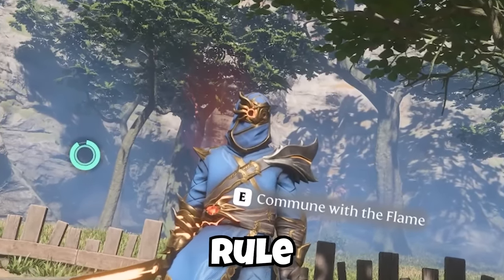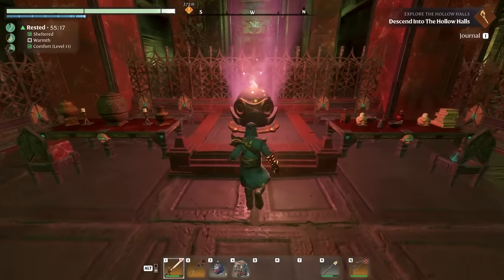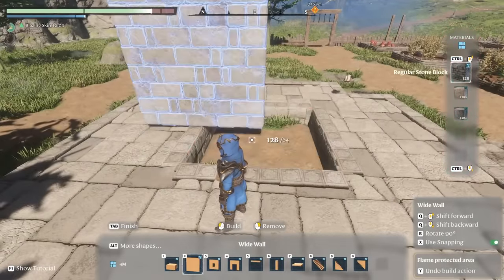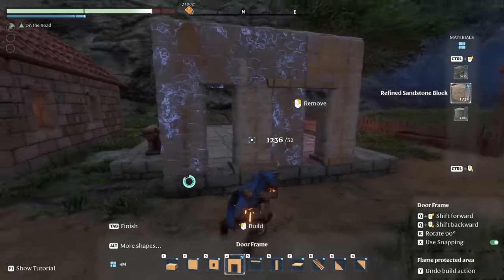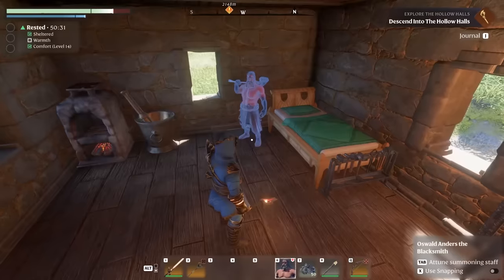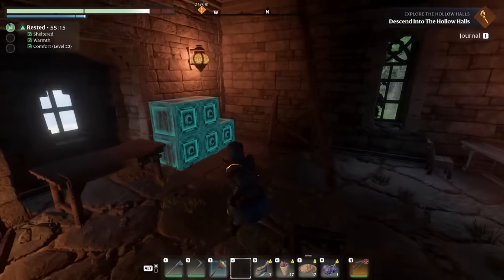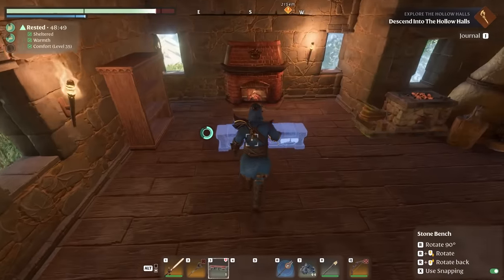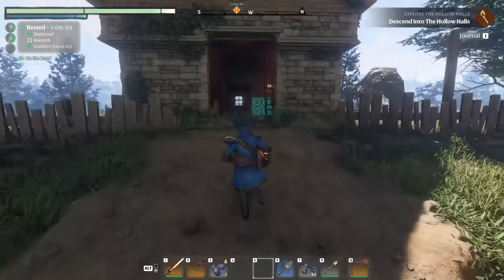They Hired me to Build the PERFECT BASE in Enshrouded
Pick up Enshrouded for Yourself here!